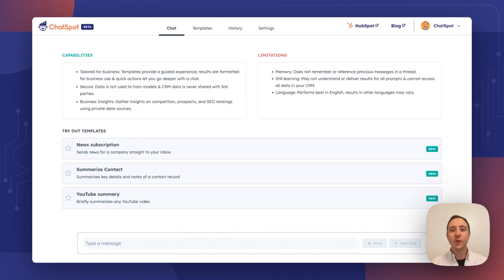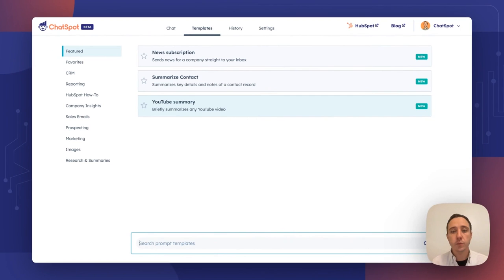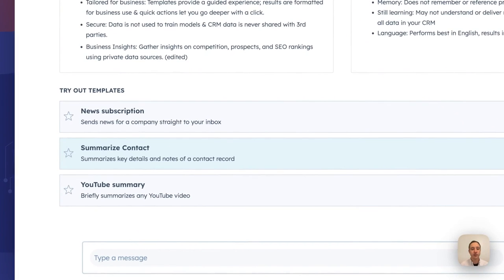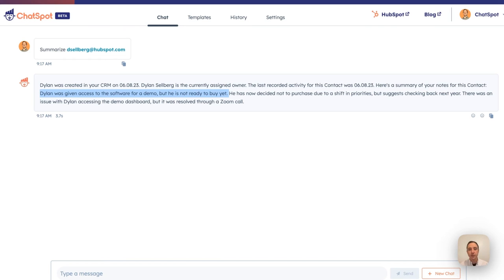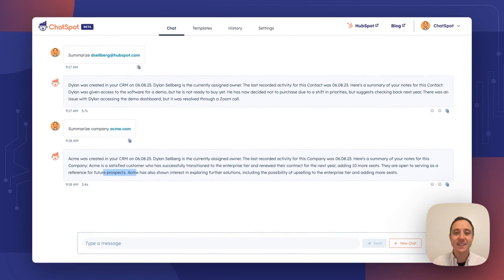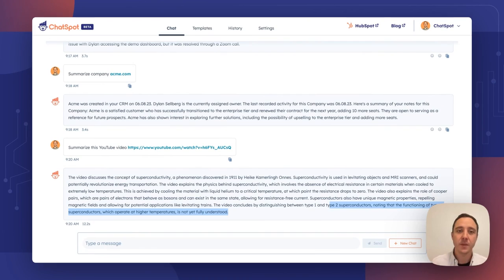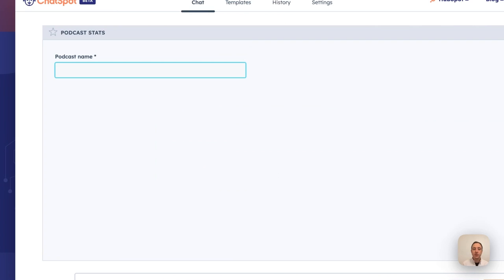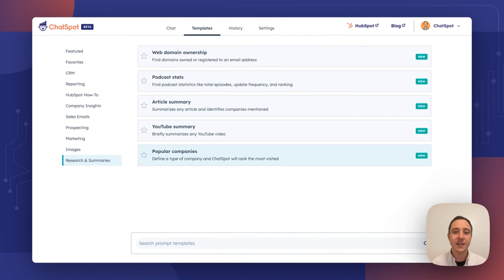Summarize contact records (CRM), YouTube videos and podcasts with ChatSpot | HubSpot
In this ChatSpot update, Dylan Sellberg, Director of Product at HubSpot, brings you a whirlwind of exciting updates:

Summarize CRM Records: A data-filled CRM is a healthy CRM. The more data you have though, the more difficult it can be to extract the most relevant insights. Think about the time it can take to navigate to a record, review important properties, and digest notes from several teammates, it's far from trivial. ChatSpot now supports CRM record summaries to give you those insights in a flash. Just ask ChatSpot to summarize a contact based on their email or a company based on their domain name. ChatSpot will instantly pull some key property data as well as perform an AI powered summary of the history of notes logged to that record.

P.S. The best part about this update is that since recording the weekly video, we've already made multiple improvements to the way results are returned for contact & company summaries.

Interface Improvements: ChatSpot looks a bit different today. We've made changes that will help scale the product and support increasingly diverse use cases and functionality. Specifically, we've separated Templates and Chat, giving each experience dedicated real estate. With this, we'll have more real estate to improve the fidelity and experience of Chat and also to add additional templates and template-related functionality over time. Additionally, we've introduced a more in-line conversational experience to using prompt templates.

Summarize YouTube Videos: ChatSpot can now summarize the entire contents of a YouTube video for you in seconds. Need help catching up with the news on Superconductors? ChatSpot has your back. Imagine being the most prepared you've ever been for a meeting...every time. Use ChatSpot to prepare for your next demo meeting or an introduction with a prominent person (or anyone with content on YouTube) in seconds. Just drop the link for some of their YouTube content into ChatSpot and it'll deliver you a dossier of insights.

Summarize Podcast Stats: Podcasts have sure come a long way, I remember downloading standalone episodes to my iPod Classic from iTunes when there were only a handful worth listening to. Now, they're a dominant form of media and can play a key role in your brand's strategy. ChatSpot can help you instantly deep dive on the performance of podcasts that can be relevant to your brand with viewership numbers, publish frequency, and much more. Just ask ChatSpot for some podcast stats and it'll take care of the rest.

Timestamps:
0:00 Intro
0:14 The new ChatSpot user interface
1:21 Summarize a contact record from your CRM
3:08 Get YouTube video summaries
3:53 Get insightful podcast stats